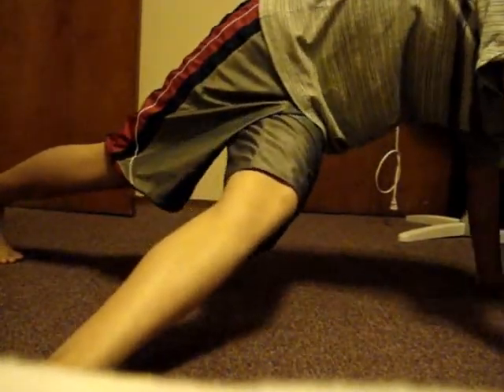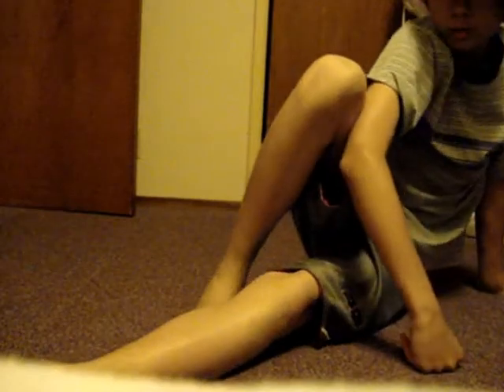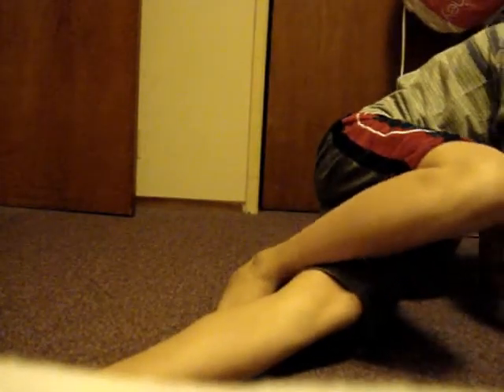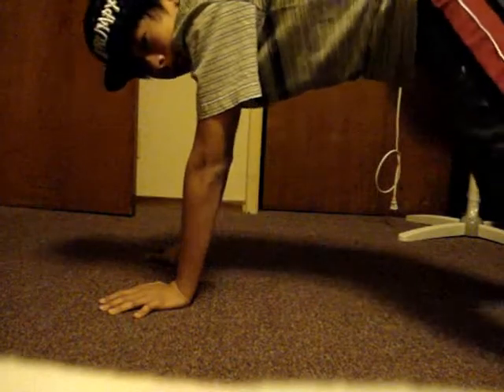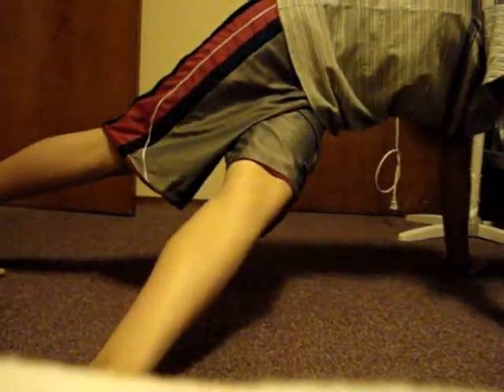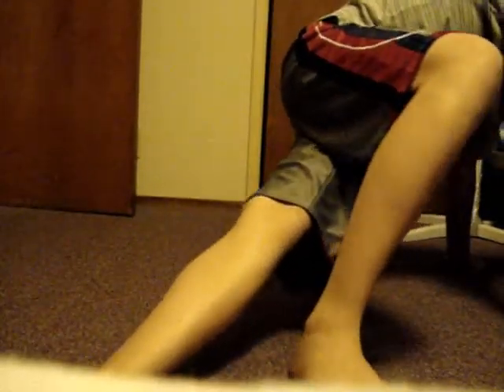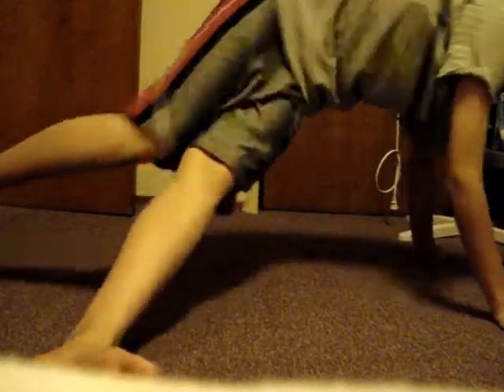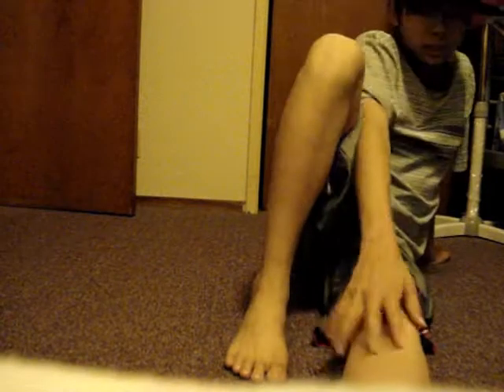Tutorial for 6th and 7th Step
A tutorial of me showing you guys 6 and 7 step. I know there's millions of tutorails out there but i decide to make my own. Enjoy.